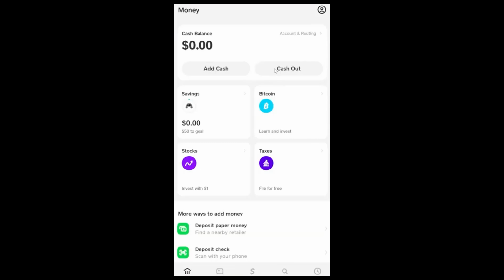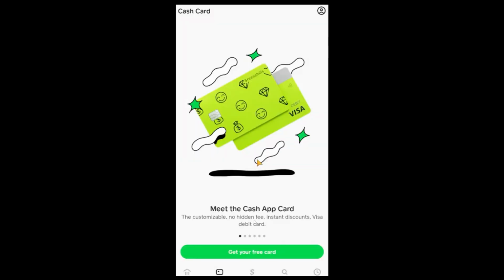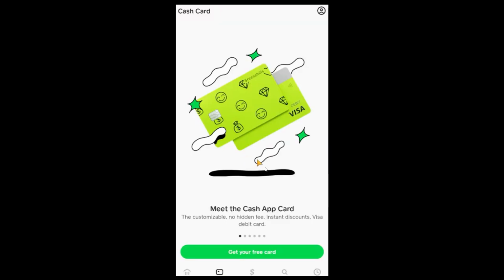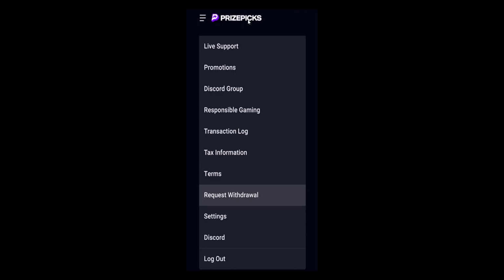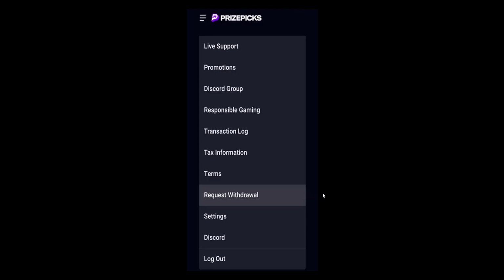How to Withdraw Money From PrizePicks to Cash App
How to withdraw money from PrizePicks to Cash App. Use your Cash App Card as the withdrawal destination — PrizePicks sends the funds directly to the card.

PrizePicks allows withdrawals to a debit card, and the Cash App Card is a Visa debit card that works for this. If you do not have a Cash App Card yet, open Cash App, tap the Card tab and order one — it is free. Once it arrives, open the PrizePicks app, tap the three horizontal lines in the top left to open the menu, and select Request Withdrawal. On the withdrawal screen you will see your current balance. Enter the amount you want to withdraw, choose Withdraw to Card, and enter your Cash App Card details — card number, expiration date and CVV. Submit the request and PrizePicks processes it, sending the funds directly to your Cash App Card. Processing times vary; most withdrawals arrive within one to five business days.

TIMESTAMPS
00:00 Intro
00:08 Order a Cash App Card if you do not have one
00:20 Open PrizePicks and tap the three-line menu
00:32 Select Request Withdrawal
00:44 Check your balance and enter the amount
00:56 Choose Withdraw to Card
01:06 Enter your Cash App Card details and submit

• Why the Cash App Card works as a PrizePicks withdrawal method
• How to order a free Cash App Card
• Where Request Withdrawal sits in PrizePicks
• Which card details PrizePicks asks for
• How long the withdrawal takes to arrive